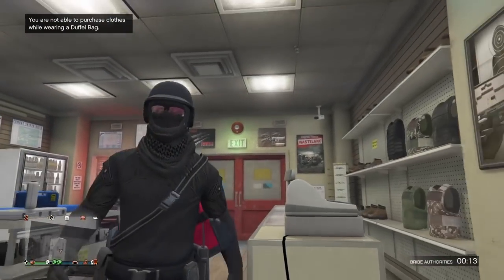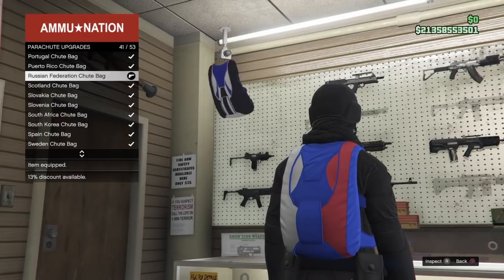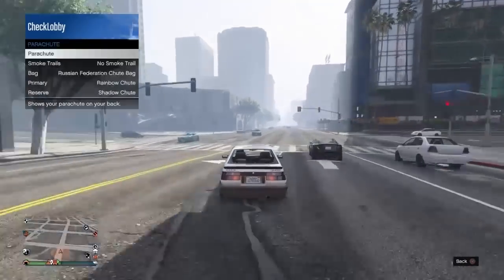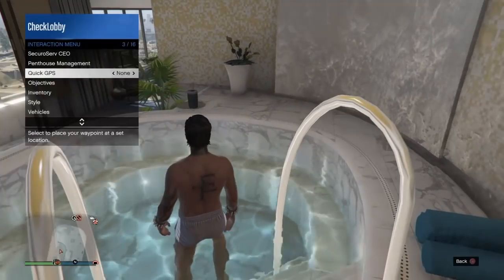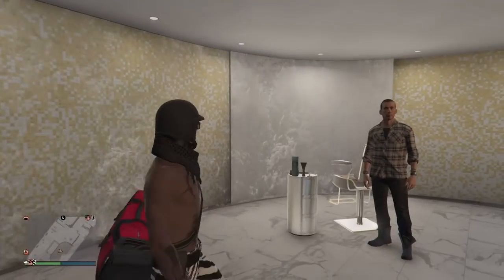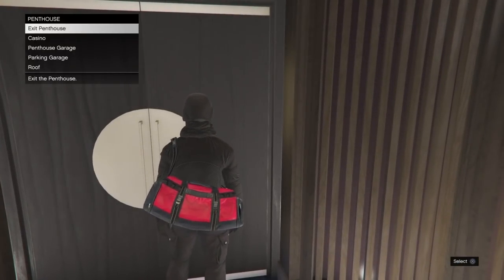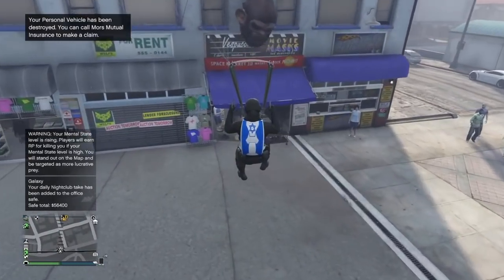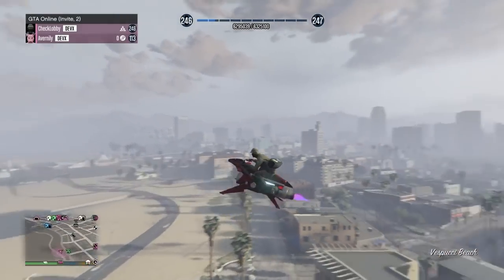How To Transfer DUFFEL BAGS On Any Outfit GTA 5 Online!